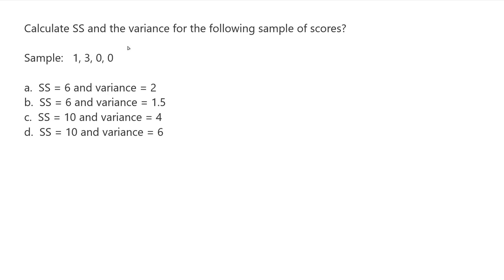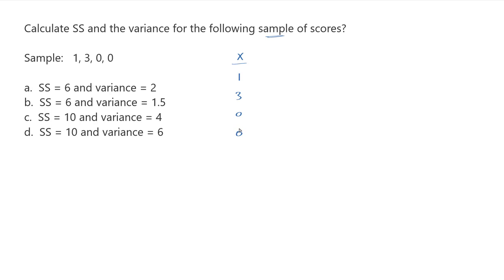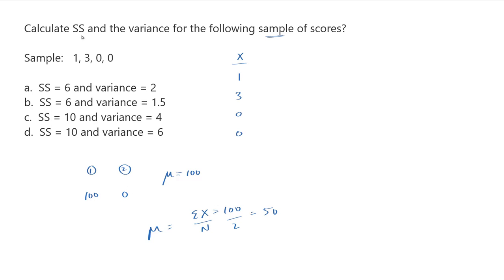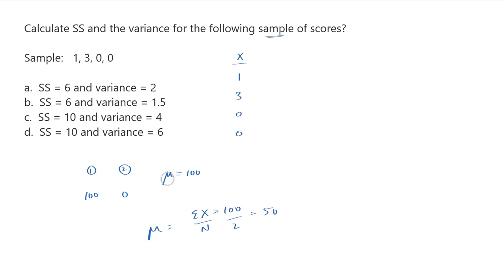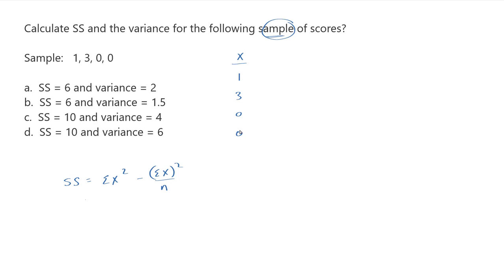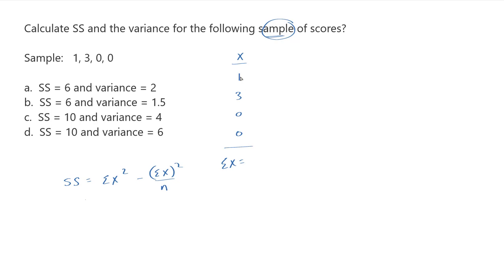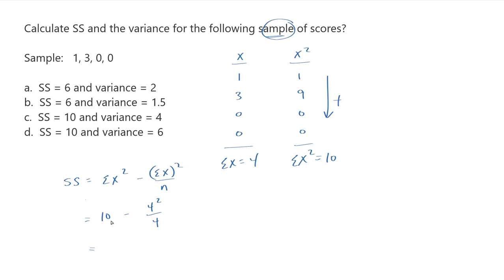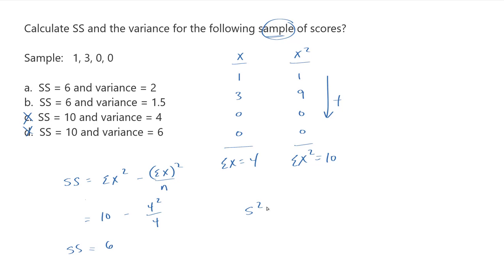Question 28 · Chapter 04